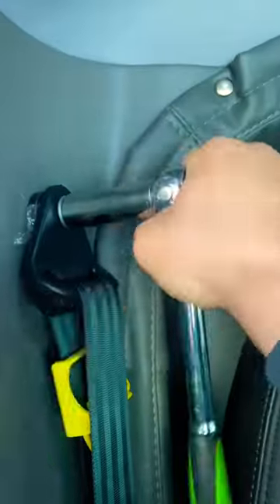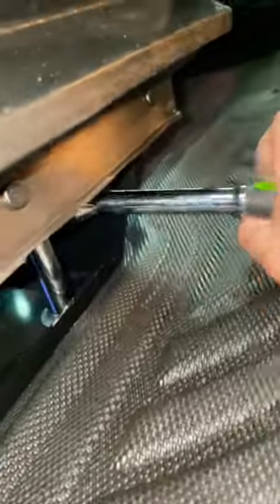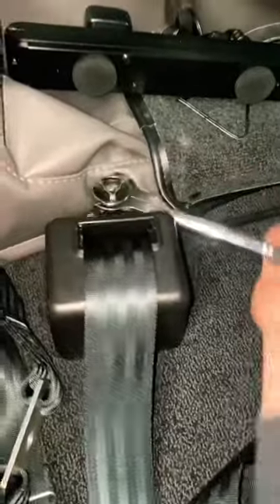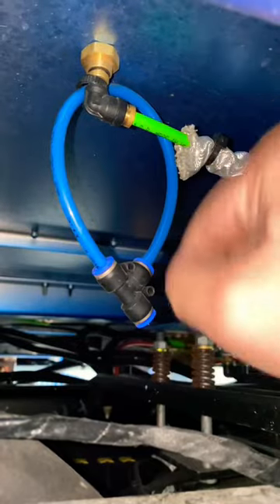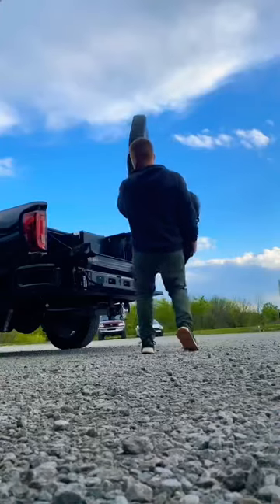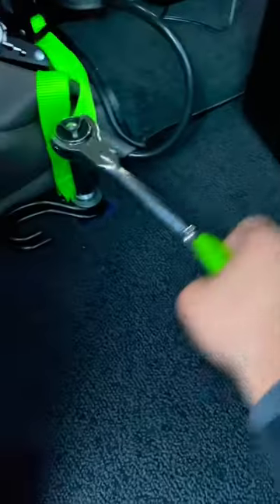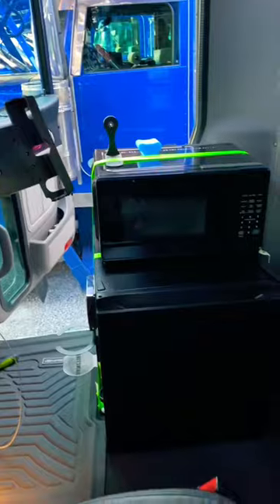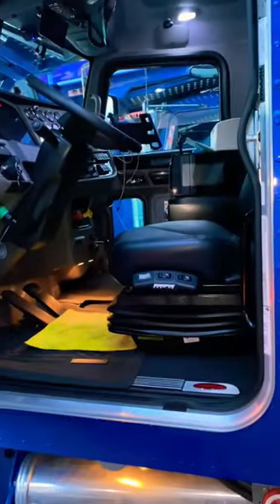CARHAULER FRIDGE AND MICROWAVE INSTALL